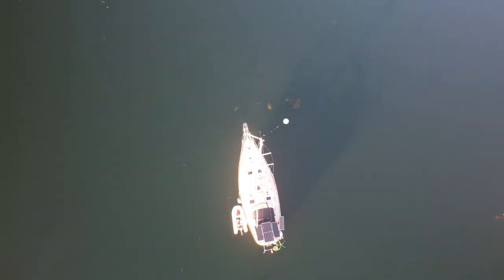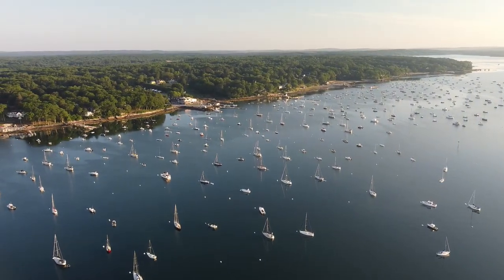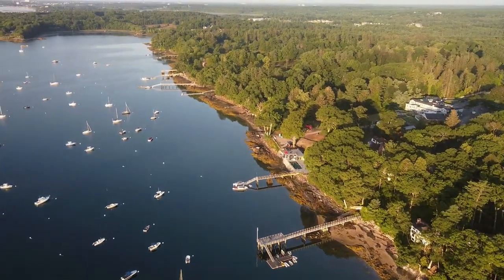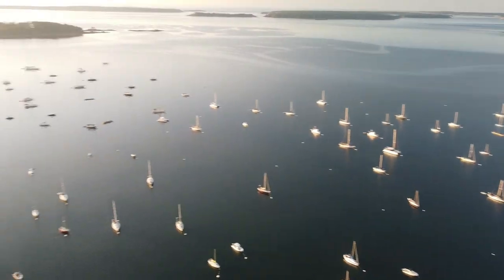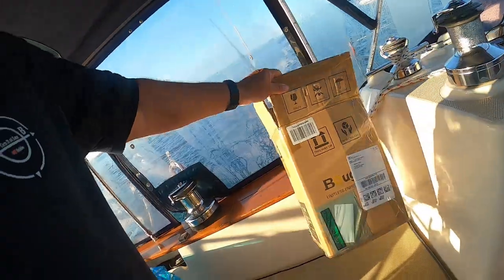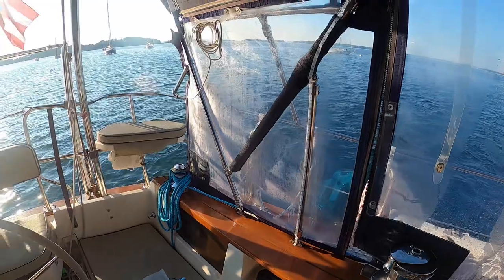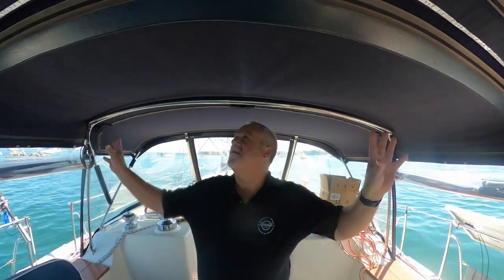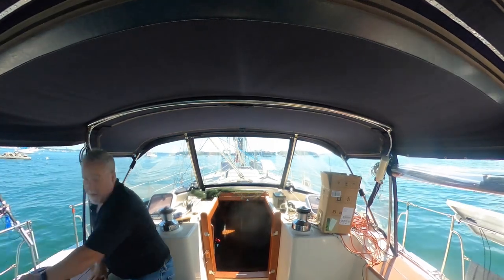BougeRV CIGS Thin-Film Solar Panels. They are new, but are they better than old flexible panels?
I have not been a fan of flexible panels in the past and have opted to go with ridged panels.  The old flexible panels that were all the rage a few years ago have mostly died or on their way out.  But technology changes as does time.  The good people at BougeRV asked me to try their new CIGS Thin-Film solar panel.   They are said to be much better made and can even be rolled into a 360-degree ark.  They are supposed to have better low light performance and the build quality looks to me to be much much better.
    If you are interested in the new better tech, then follow the link below and use the special secret code for an additional %14 off.   (And they just told me they have panels available without adhesive that have ringed eyelets instead.)